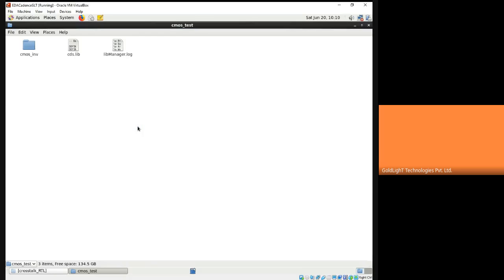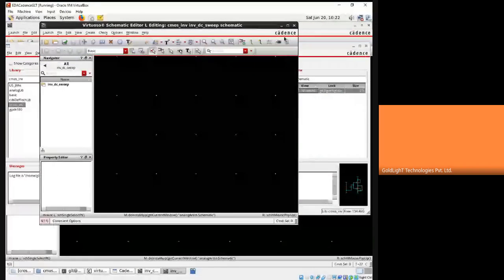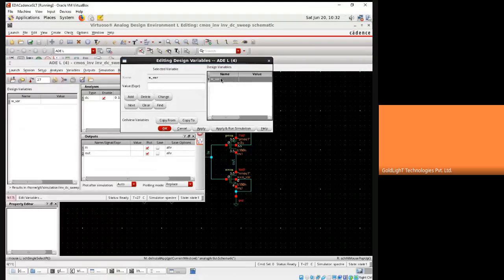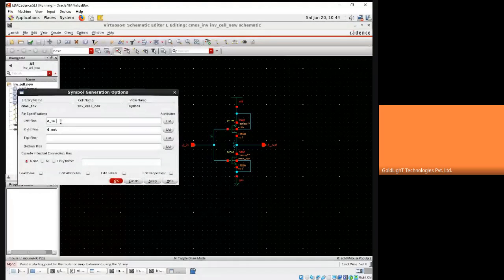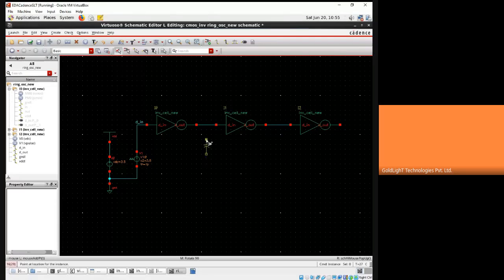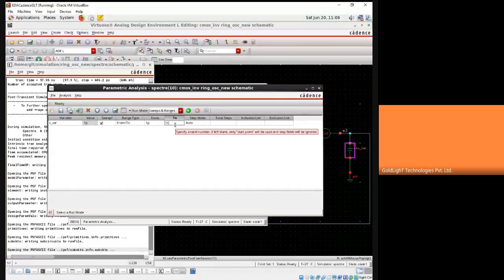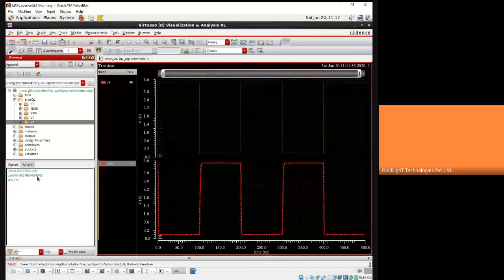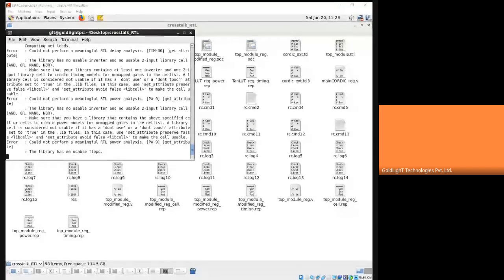CMOS Circuit Design Part 2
Department of ECE organizes webinar on "CMOS Circuit Design" on 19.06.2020 in association IEEE Student Chapter(STB10084)